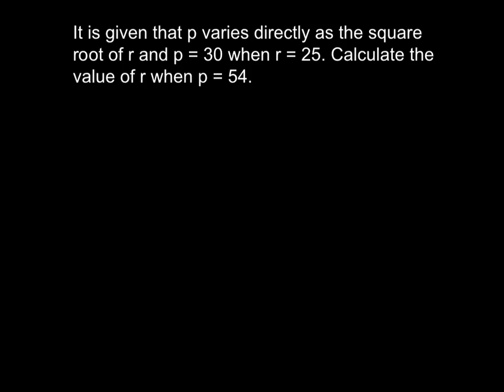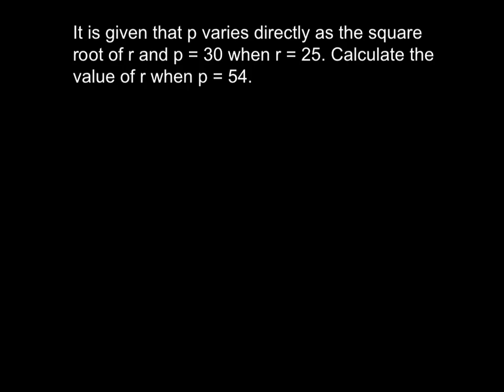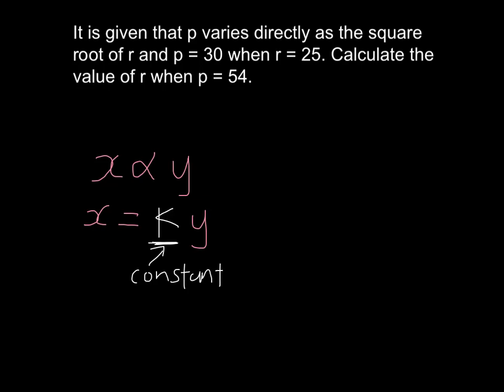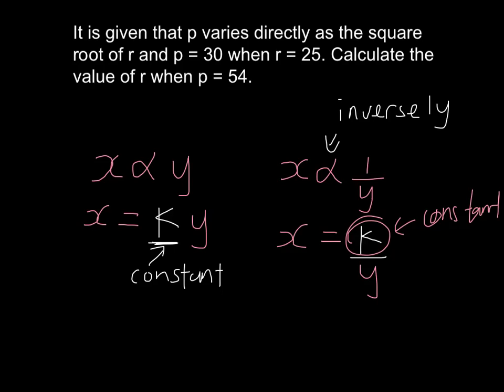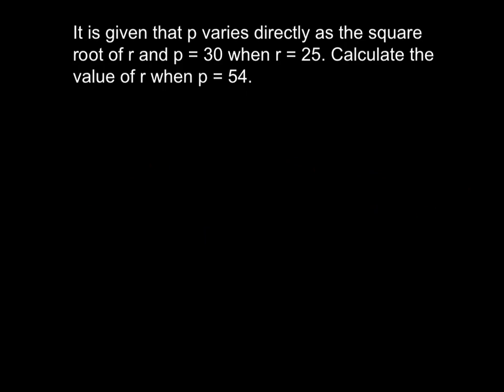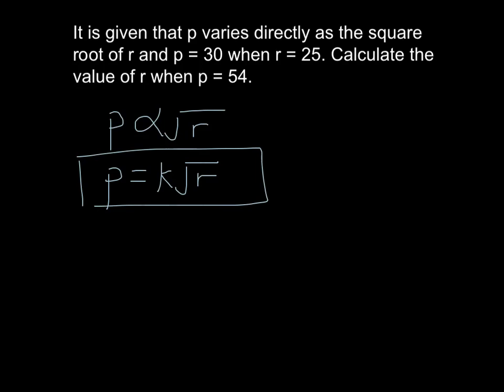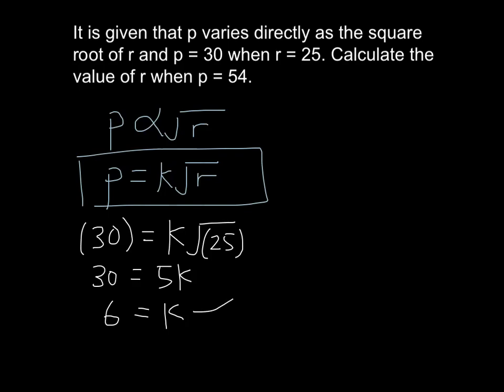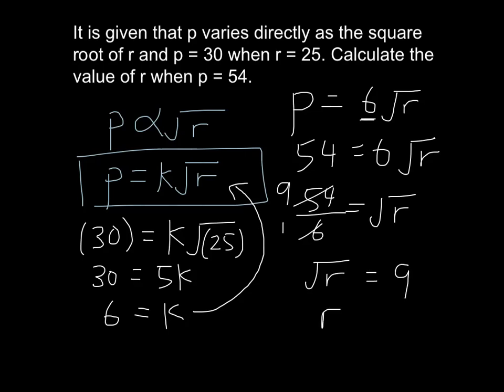SPM - Form 5 - Modern Maths - Variation1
This is the short video to help you refresh your knowledge about variation. Hope it help u ;-)